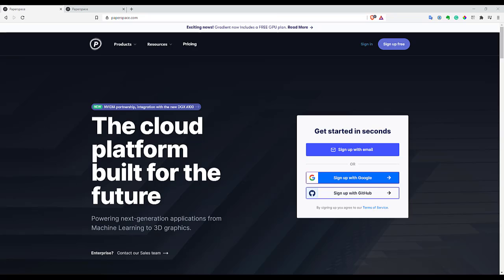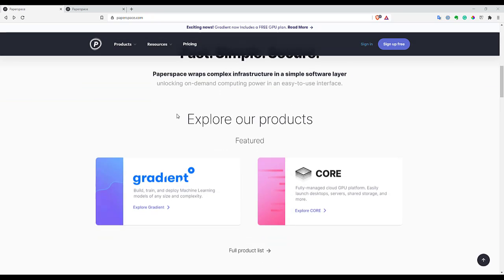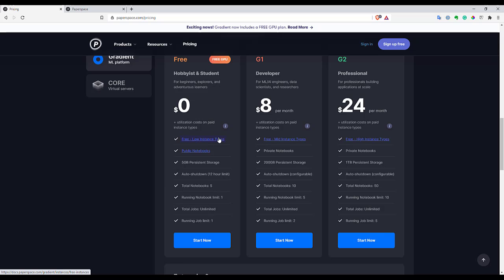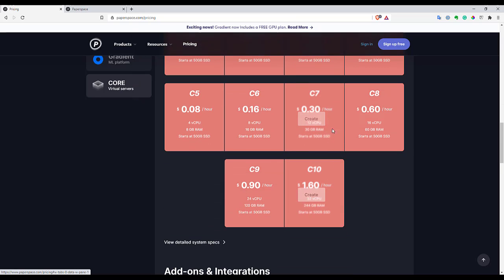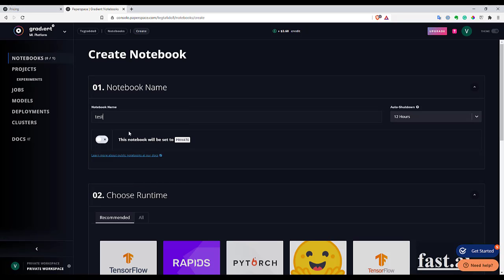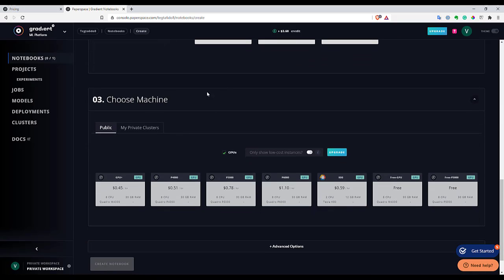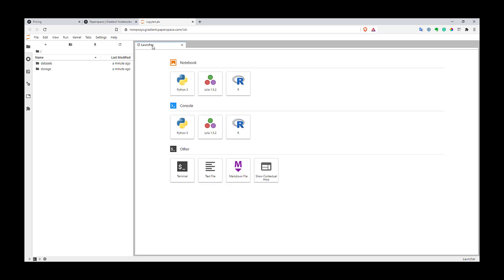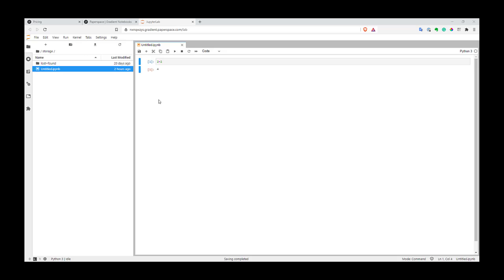Running Cloud Jupiter Notebooks for free with Paperspace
These days it's becoming cheaper and easier to use cloud technologies. In this video, I'll show you how you can launch Jupiter Notebook in the cloud with just a few clicks and use it for free.

You can use the following link to get 10$ Paperspace Balance